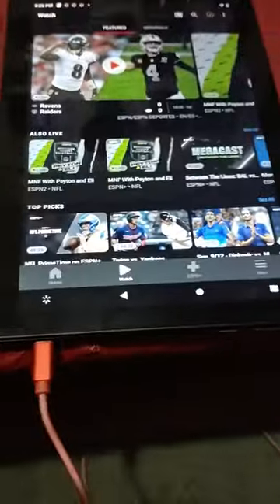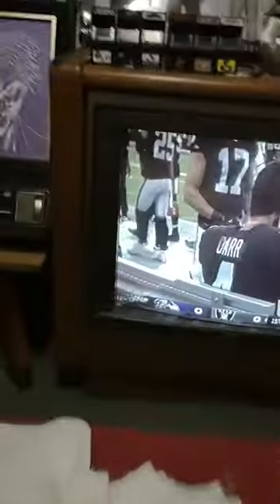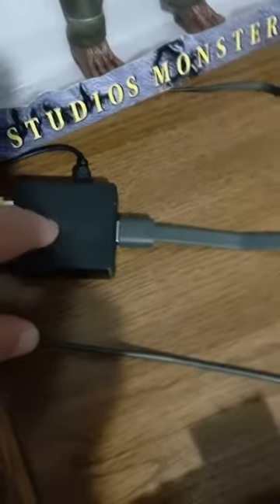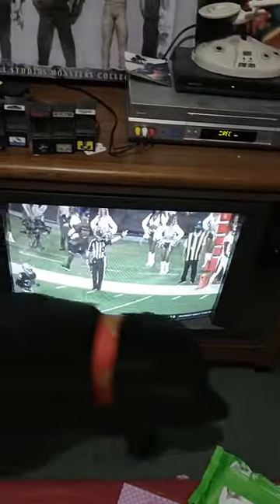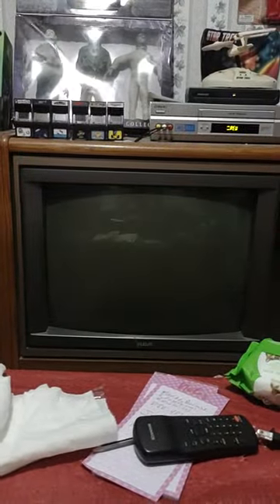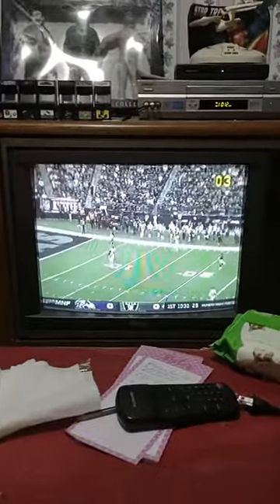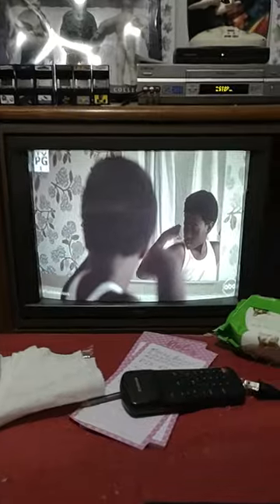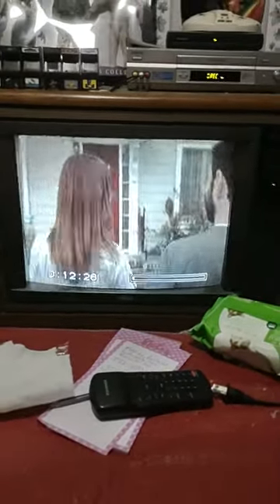How to record a streaming show to a VCR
I love my vintage room. I have a 1988 console TV with a VCR. I use the VCR to record TV shows that are broadcast through the air(Antenna). I do this by using a Digital Converter box that's hooked into my VCR. Well I wanted to figure out away that I could Stream Shows to my old Console TV. I was able to do this by buying and HDMI to Composite (RCA) converter box. I then hooked up a Chromecast. I plugged it into the HDMI converter. Then hooked the Composite Cables into my VCR which is already connected to my TV. A lot of times I will record the late NFL game and watch it the next morning. My wife has to get up at 4:30am so we go to bed early. When it's a regular broadcast that's not an issue but because I do not have cable I can only Stream ESPN Monday Night Football. Well last night I was able to record it on my VCR